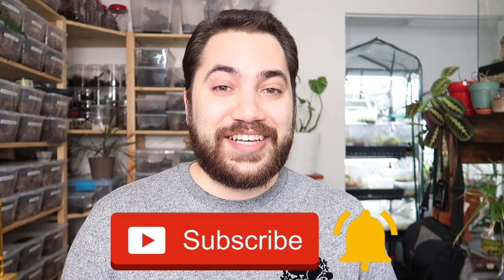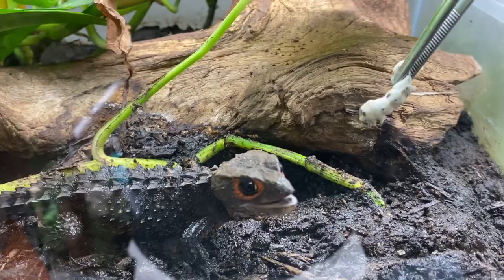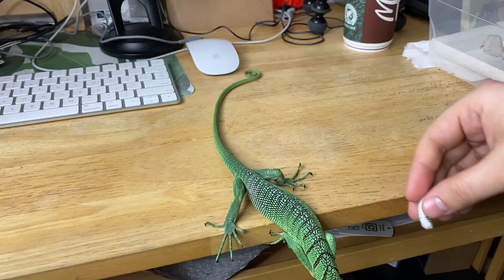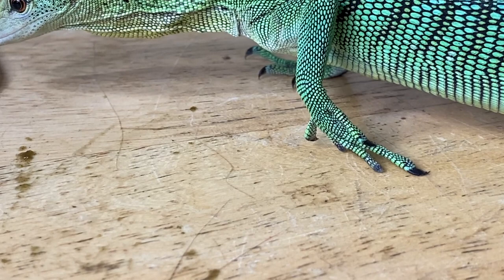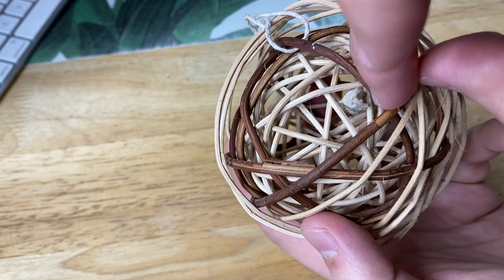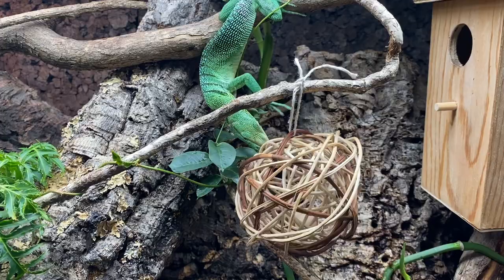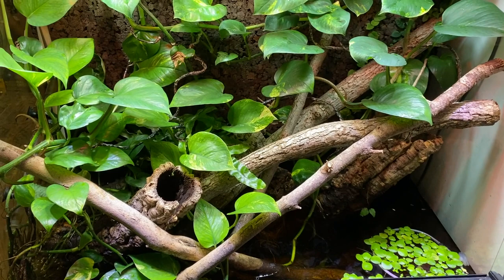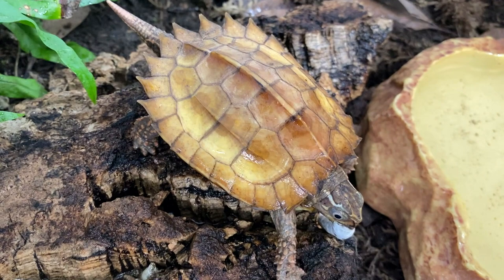FEEDING MY PET REPTILES JUICY SILKWORMS!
Feeding all my pet reptiles juicy silkworms! In today's video we'll be touring my reptile room feeding a bunch of my reptiles some delicious silkworms! Hope you enjoy!

LIST IN ORDER OF APPEARANCE:
Tiki the Tokay gecko (Gekko gecko) 0:01
Sabzi the Green tree monitor (Varanus prasinus) 3:06
E.T the Black-breasted leaf turtle (Geoemyda spengleri) 10:16
Pingu the Crested gecko (Correlophus ciliatus) 13:00
Chinese Crocodile Lizard (Shinisaurus crocodilurus) 14:12
Tokay Gecko Twins 16:45